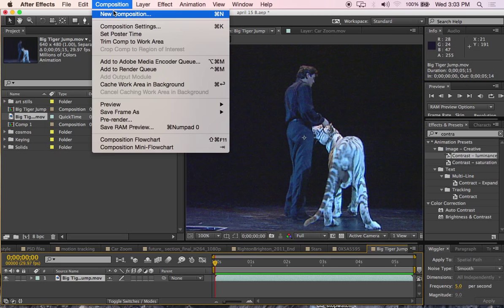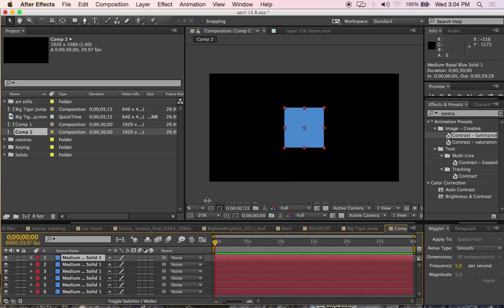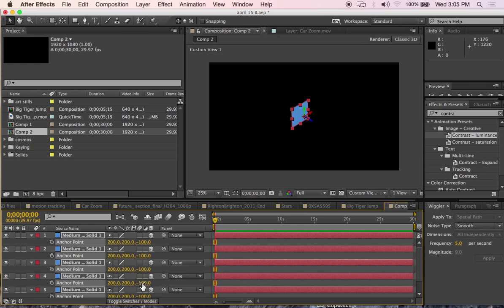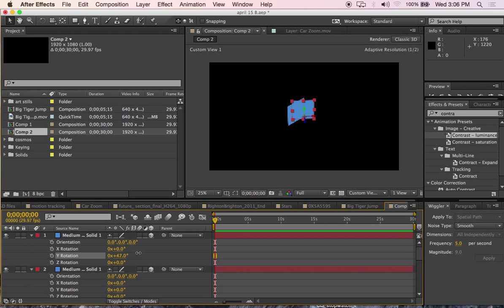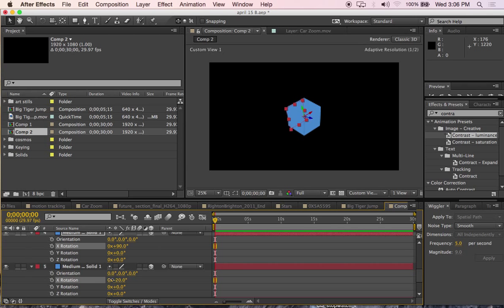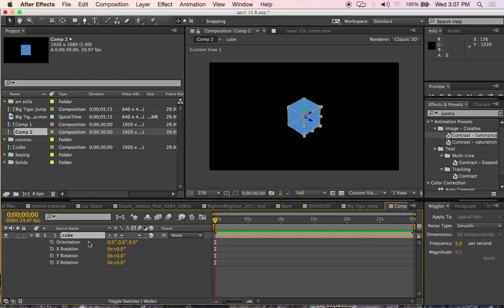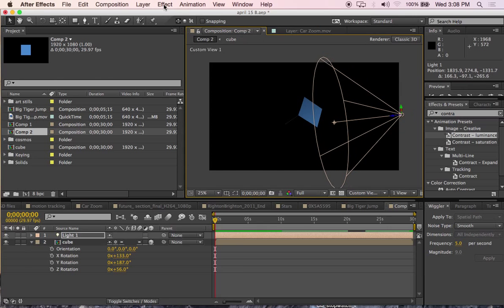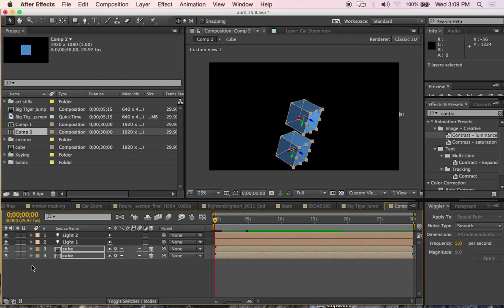Creating a 3-D cube using After Effects CC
A short tutorial on the 3-D designing tools in After Effects cc.